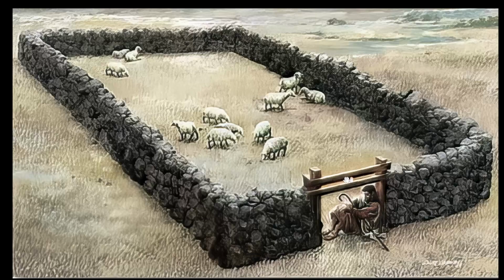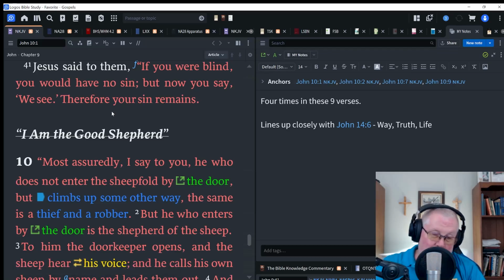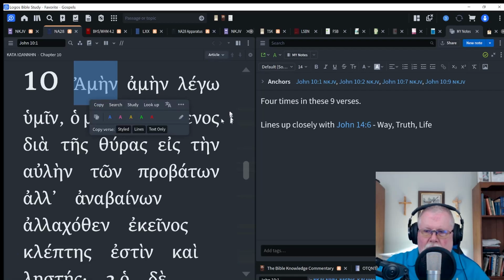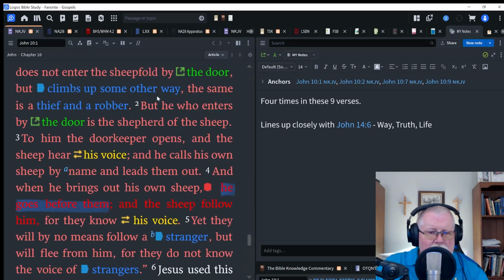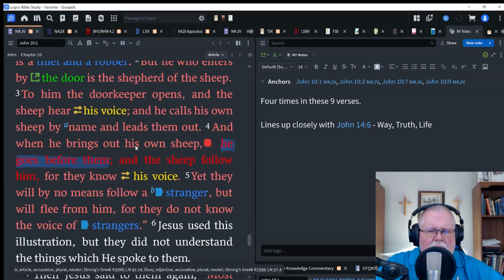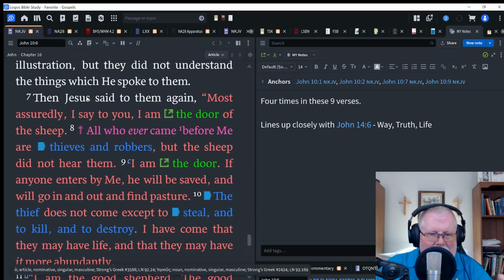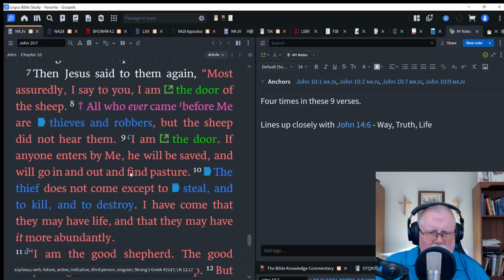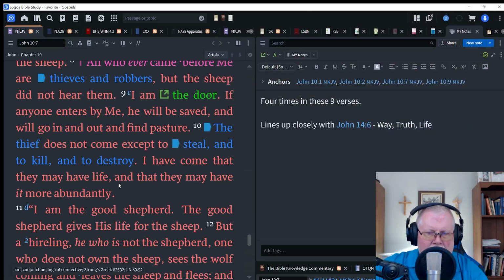The Shepherd Has Arrived - John 10:1-10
Only Jesus could teach as masterfully as this! Using a picture from the peoples every day life, he applies a familiar prophecy from Ezekiel 34 and puts the false and self-serving Jewish leaders in their place. What does this text say about preachers today who "serve the Lord" as a means of self aggrandizement?

REACH OUT WITH A QUESTION
I love to hear from you and I LOVE to answer your questions! Feel free to click the link below and send an email directly to me.

We have combined expanding this ministry with giving you spiritual help and support when you need it! When you do, you will be supporting this ministry!

Support this ministry and preserve your photographic memories. It is really cool!

It is not a website. It is a Resource Center.

We post videos on  BitChute, GabTV & YouTube.

You can find our channel with all our videos at